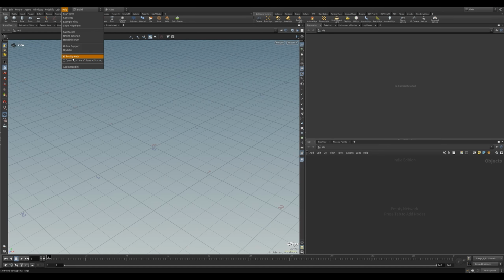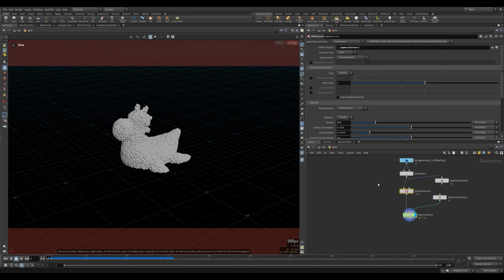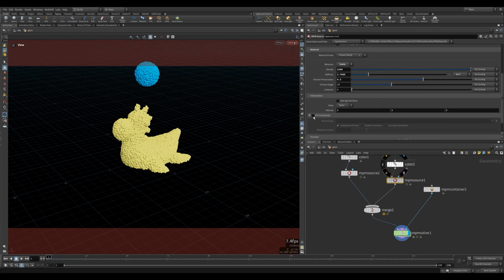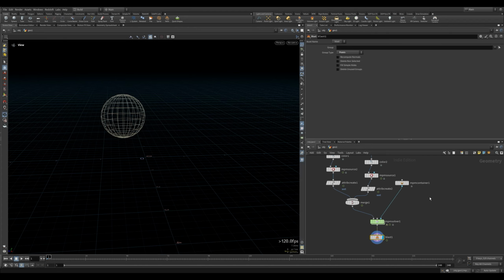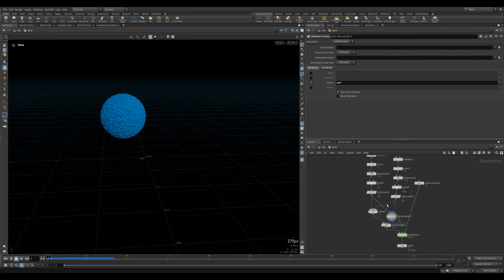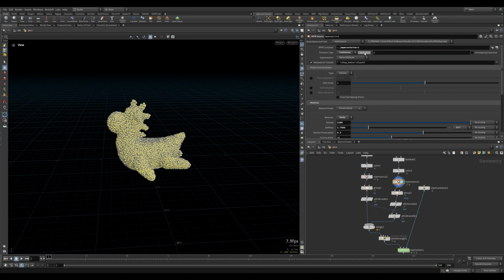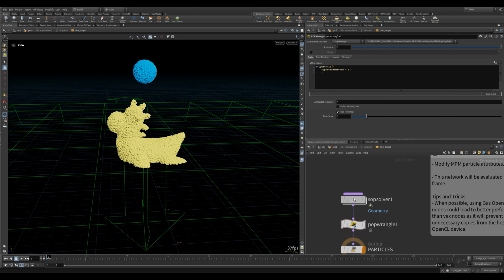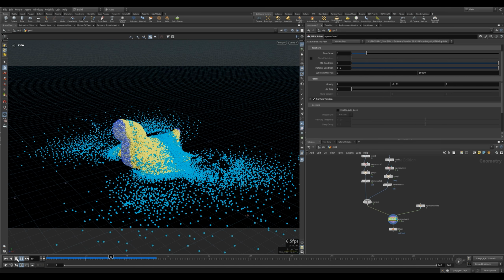Houdini - Karma XPU - MPM Tutorial - Part 1 - Pin To Animation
This is an eight part tutorial series depicting different setups for mpm solver.
In this part we will cover how to setup Pin to animation method.